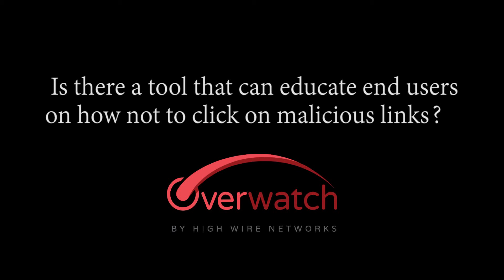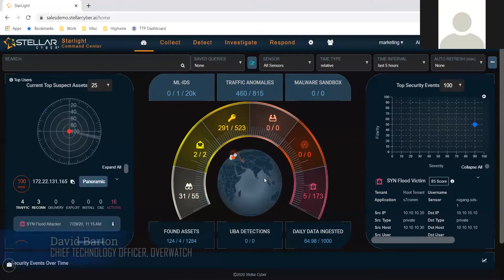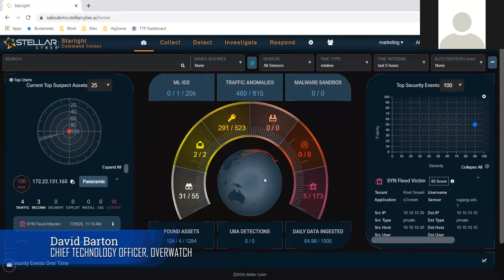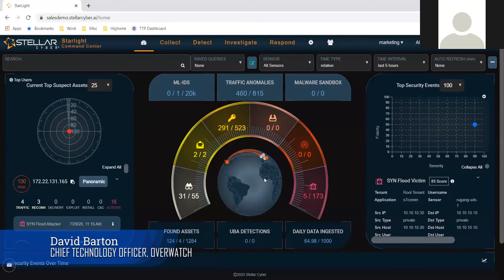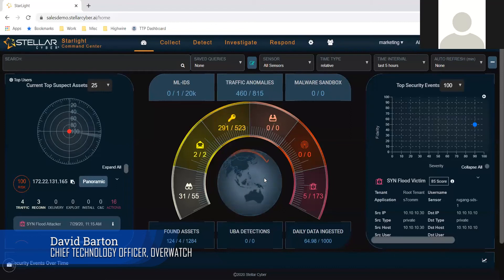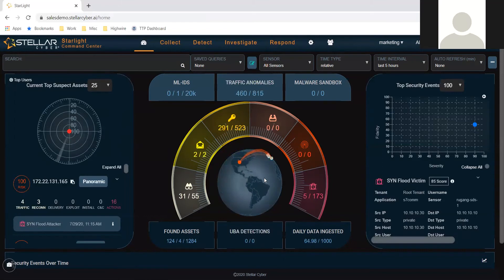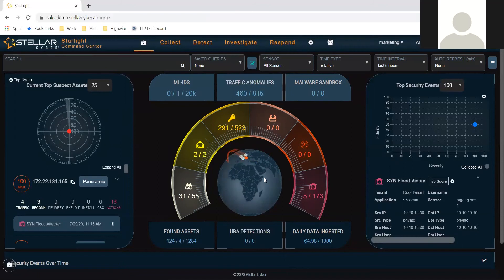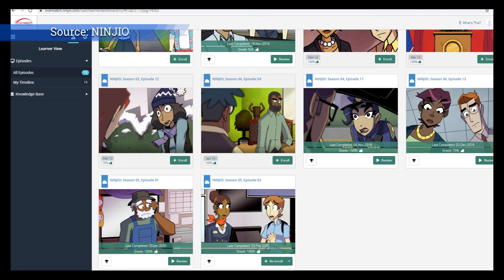Educate End Users On Malicious Links